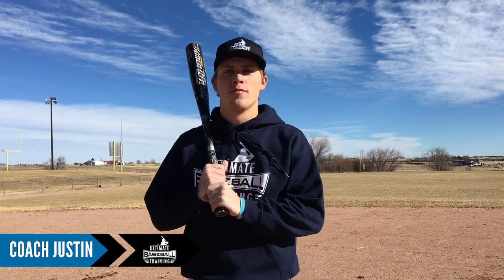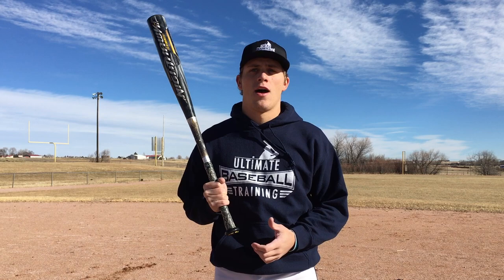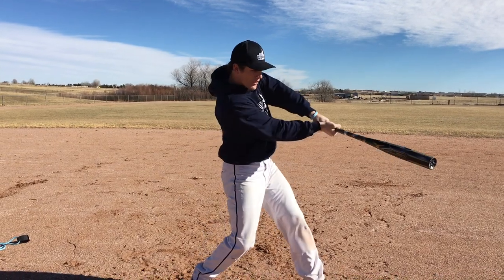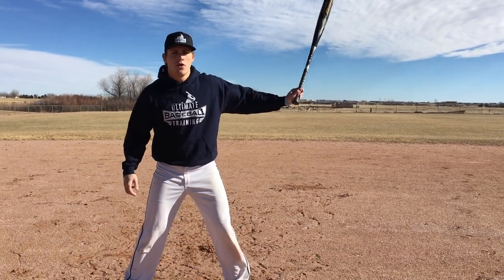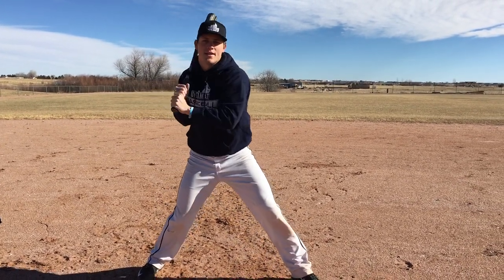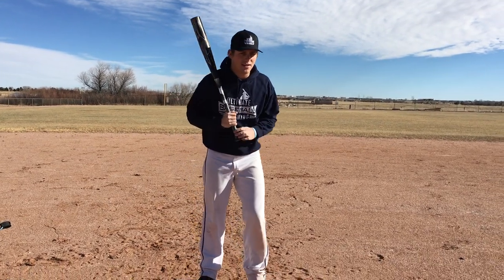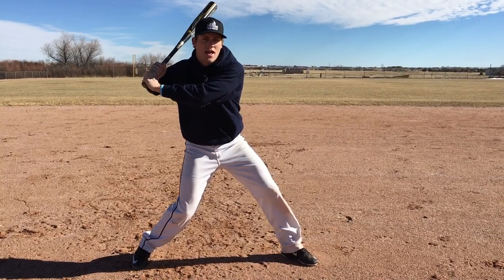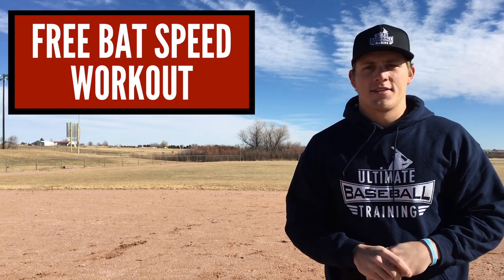How to: Hit For Power In Baseball - EASY and EFFECTIVE Baseball Hitting Drill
How to: Hit For Power In Baseball - EASY and EFFECTIVE Baseball Hitting Drill! In today's video you'll learn exactly how to hit for more power in baseball using one easy and effective baseball hitting drill!

ubt_baseball